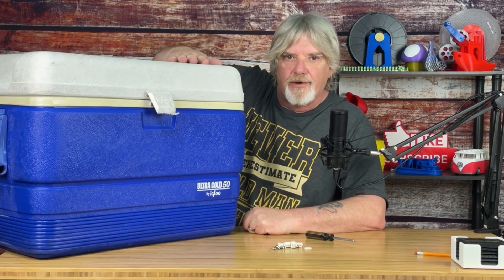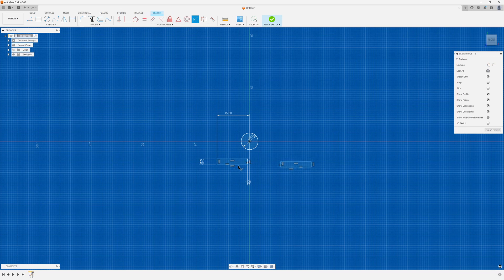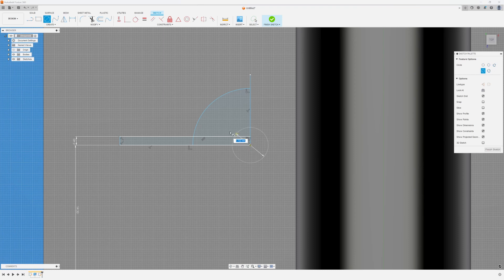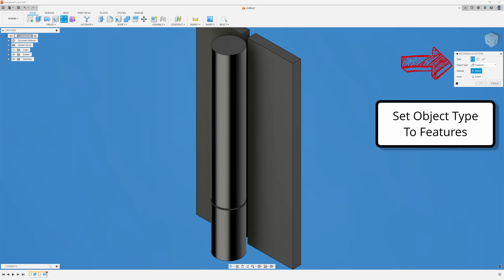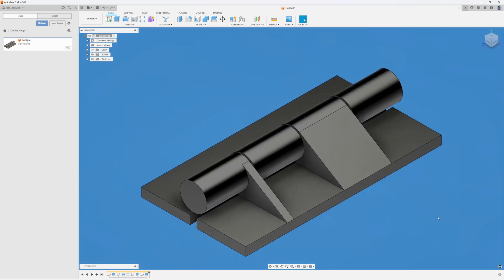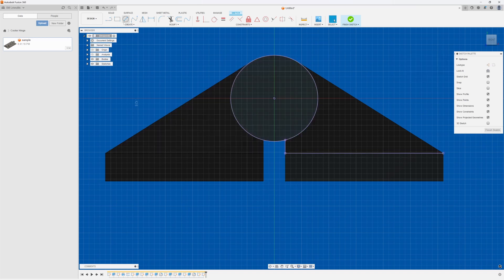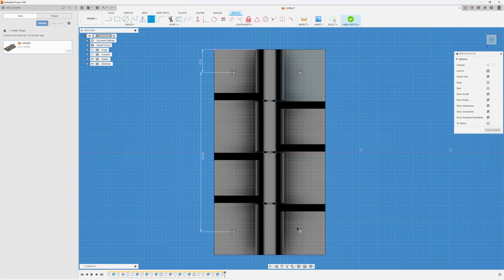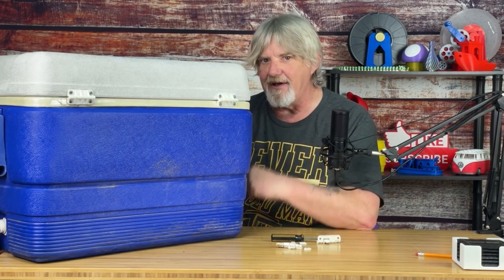Design, 3D Print & Install A Print In Place Hinge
In this video I use @Autodesk Fusion 360 to design a print in place hinge. Using an Ender 5, I'll print a set of hinges for penny's rather than buy a new cooler or a set of hinges and install them on the broken cooler. You can apply this design for various purposes, it's not limited to breathing new life into old coolers. Think about what projects you might have laying around that could benefit from a little design work and 3D printing.